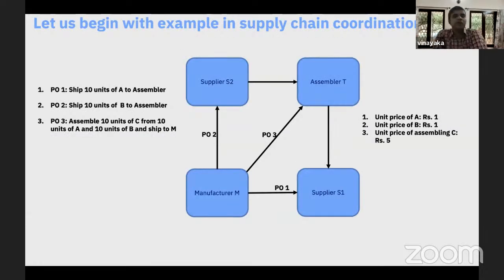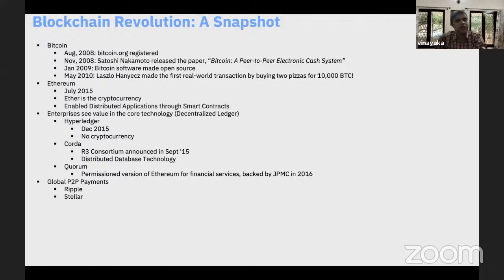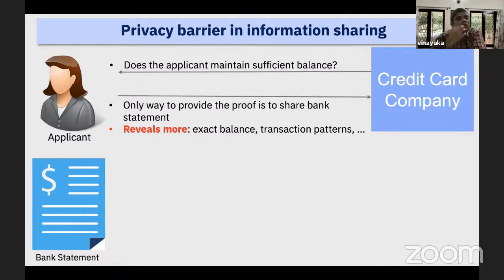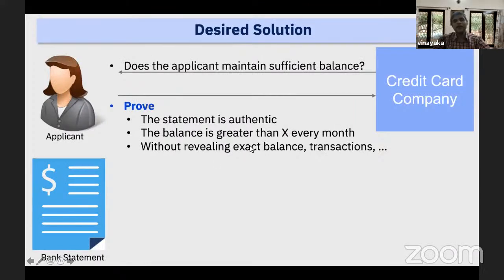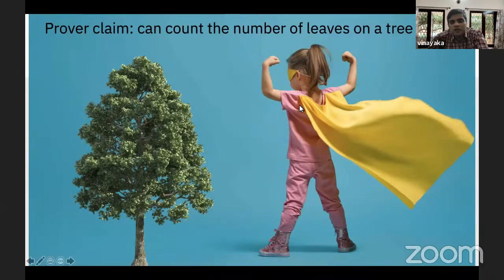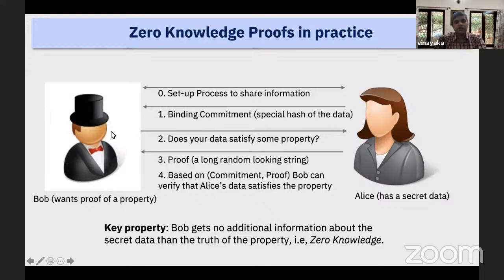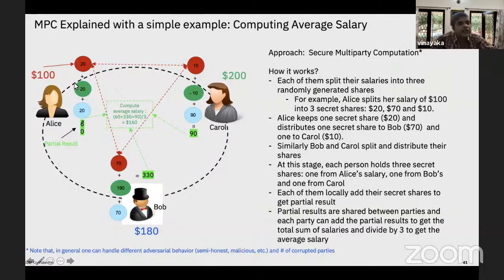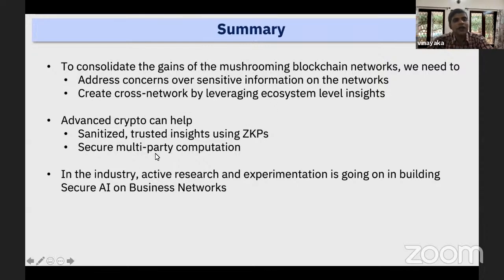FDP on Mathematical Developments in Cryptography and Data Science